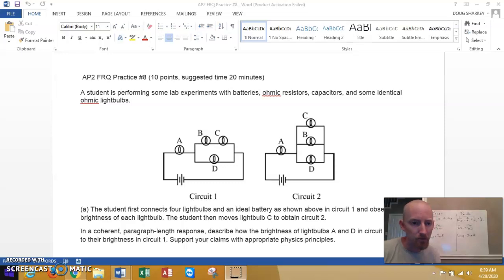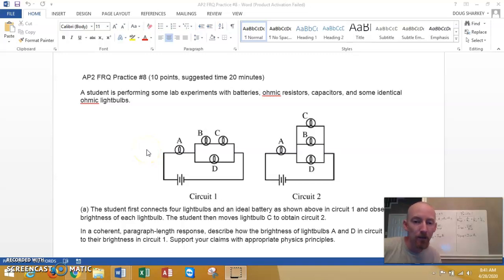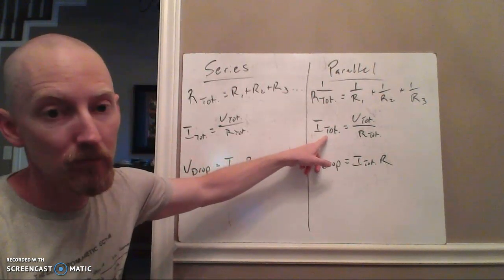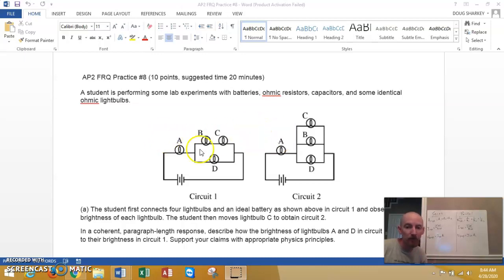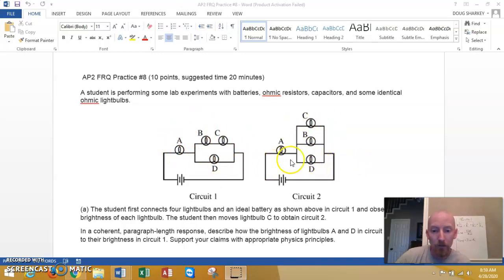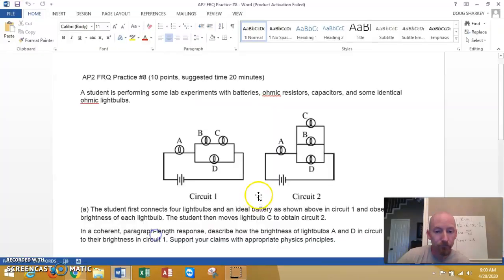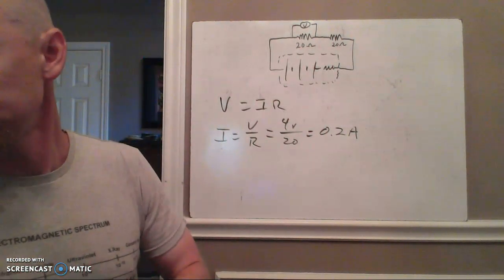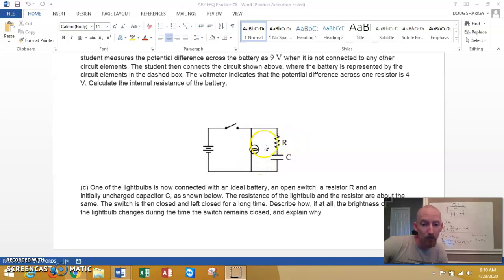Sharkey FRQ Practice #8 Video Solution